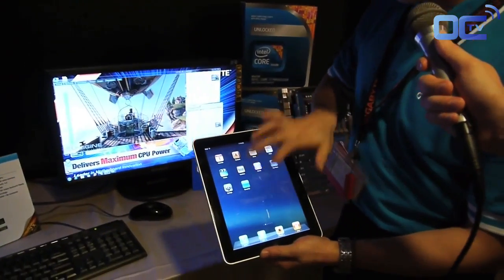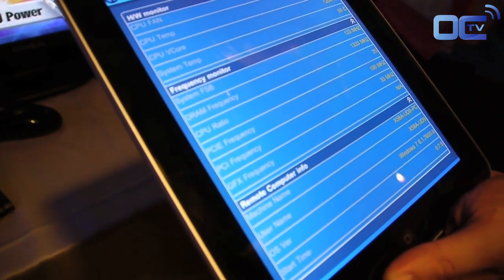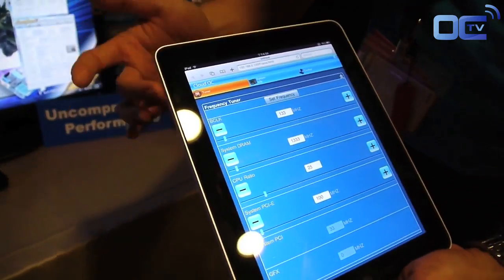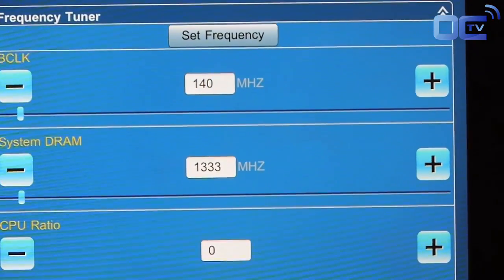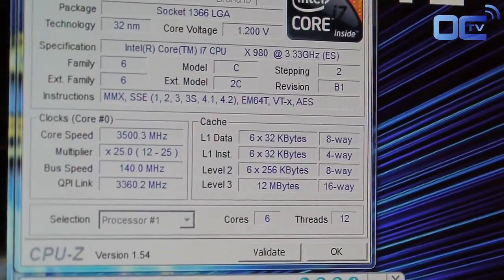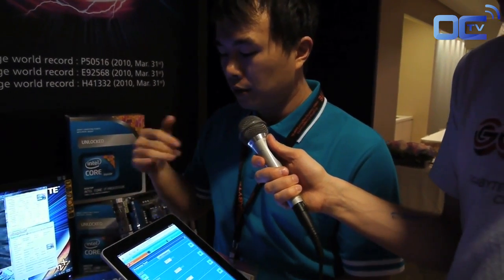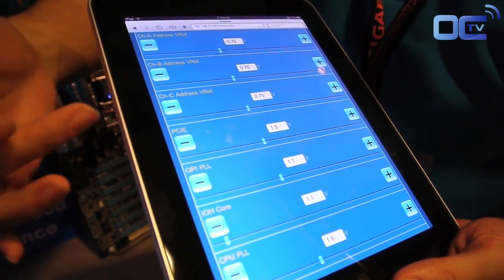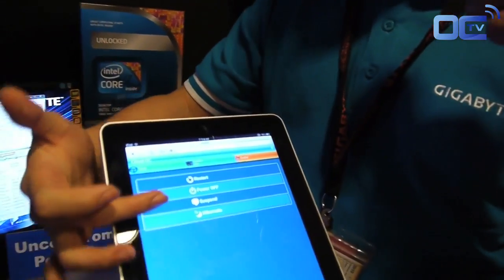Computex 2010 - Gigabyte CloudOC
[EN] This video is a demonstration of the new Could OC feature developed by Gigabyte.

[FR] Cette courte vidéo est une présentation de la fonctionnalité Cloud OC pour les cartes mères Gigabyte.

Movie realised and produced by Overclocking-tv.com.